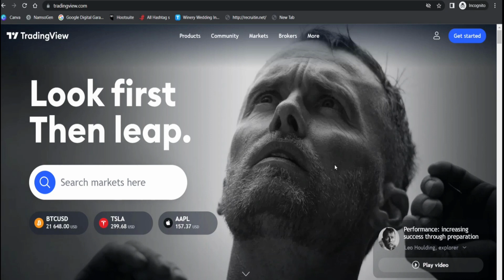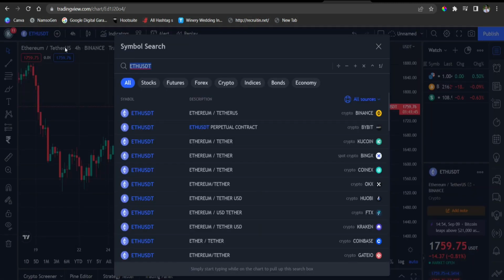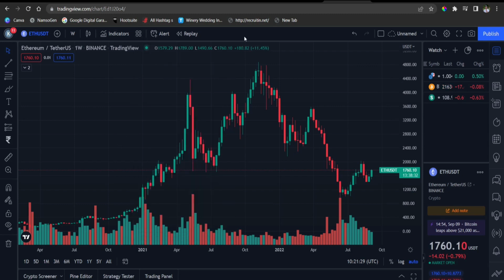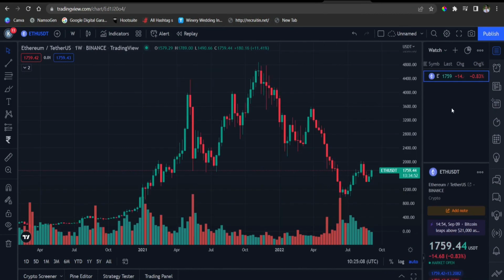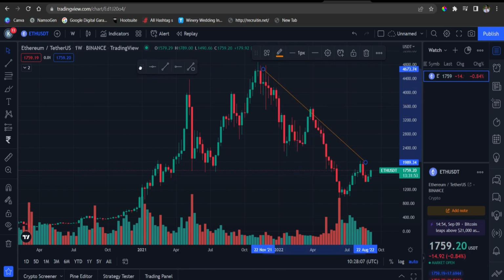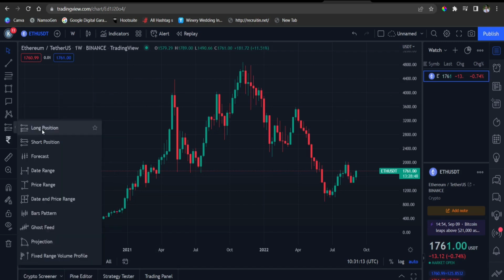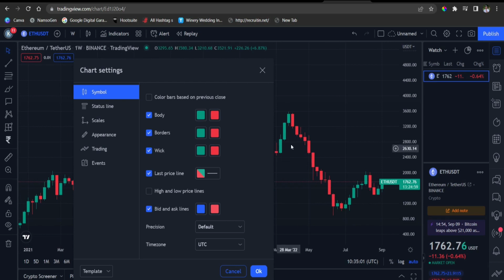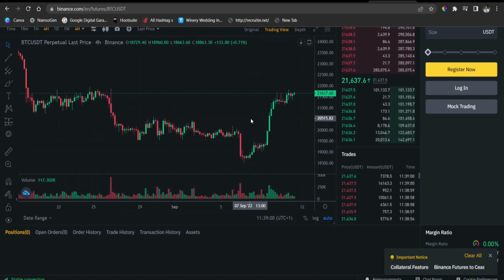Complete Tradingview Tutorial: How to use trading view like a pro (in 2022) Lesson 5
This video will teach you how to use Tradingview, a free trading platform that also includes an online charting library with every technical indicator imaginable.
Join 10,000+ email subscribers who receive the latest online money-making tips and tutorials directly from me. Sign-up is free.

▼ ▽ TIMESTAMPS

00:00 - Introduction
01:35 - Difference between Cross and Isolated Margin

▼ ▽ ABOUT ME
Hi There!